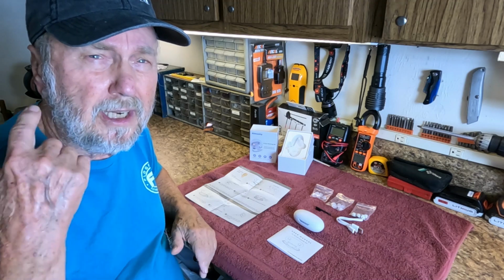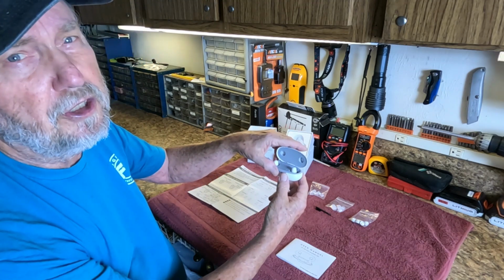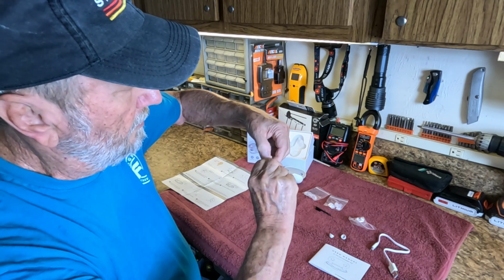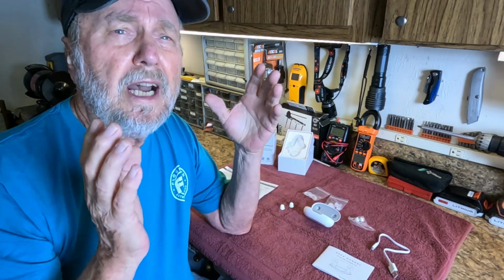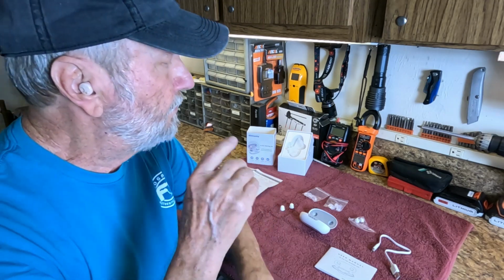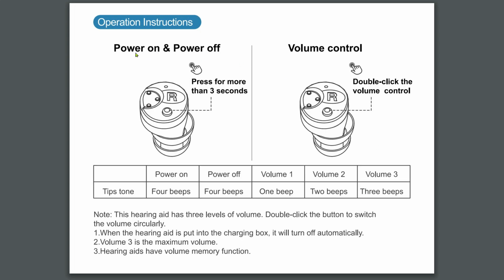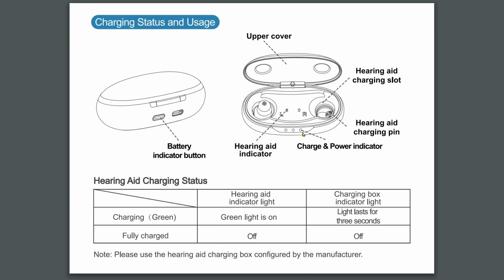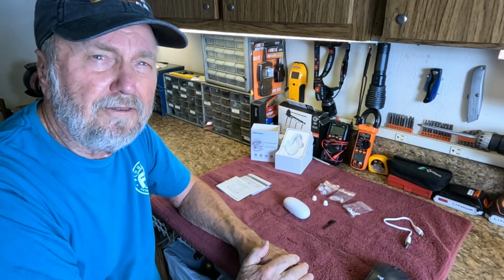Aimsumy Hearing Aids for Seniors are great and easy to operate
As a Senior, hearing is a problem we start dealing with.  This hearing aid is simple to use.  Only one button and two operations.  On and Off, volume up and down.  In the video I go into great detail to show how to install, operate, change earpieces and operations of the Hearing aid.

Commission earned